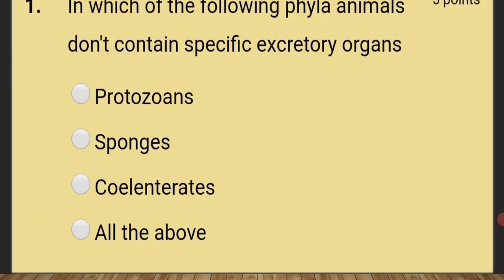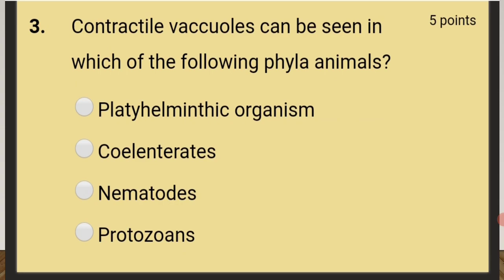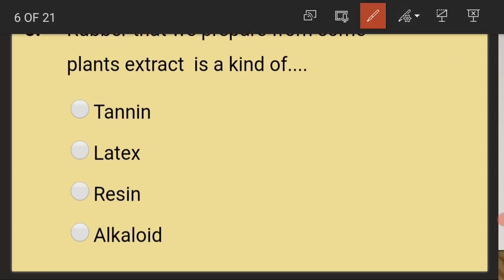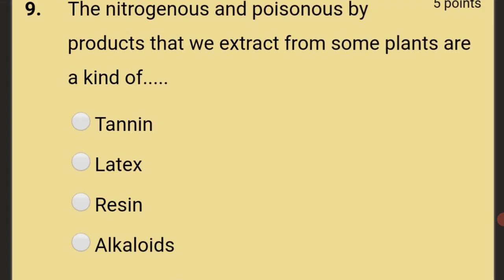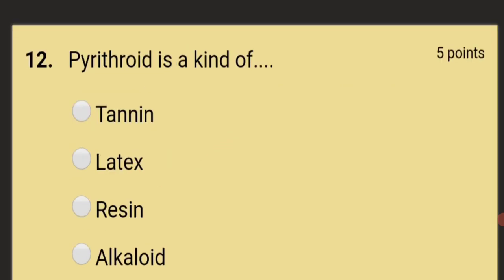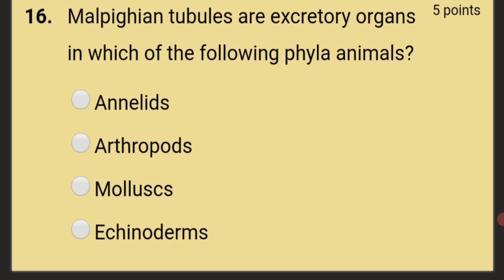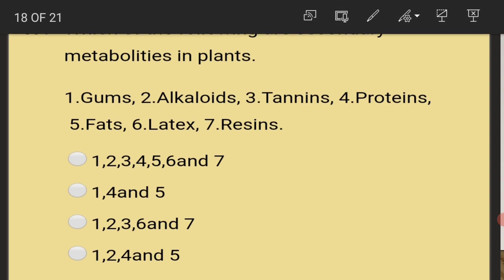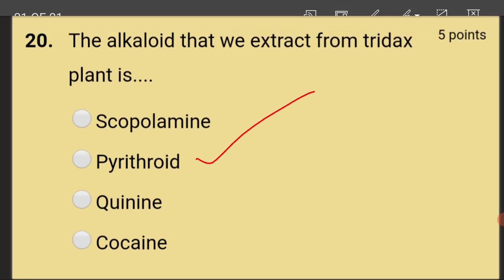DSC BIOLOGY 23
Biology useful for DSC